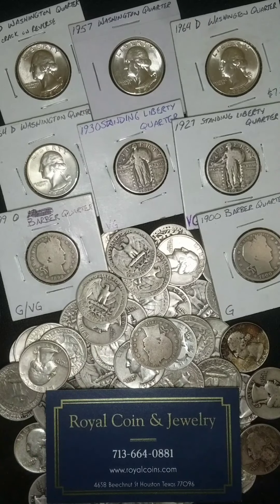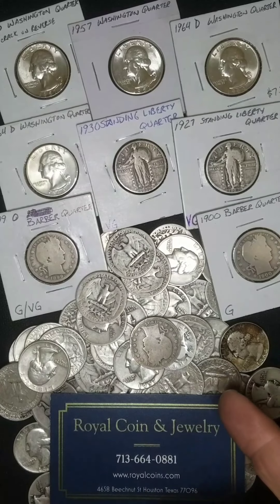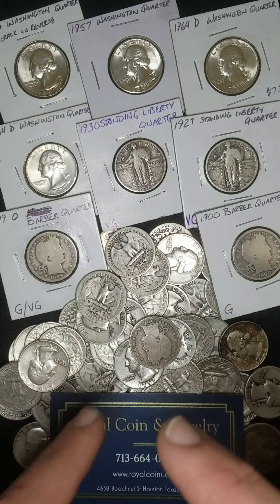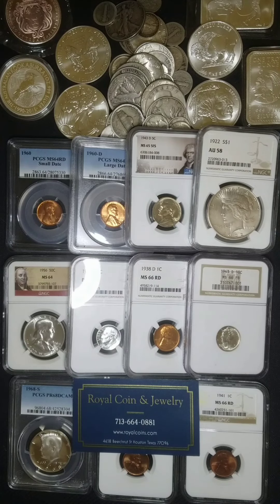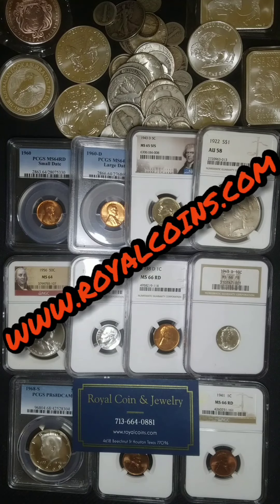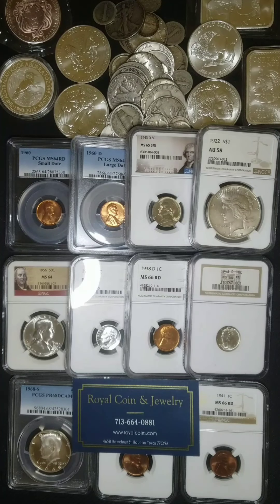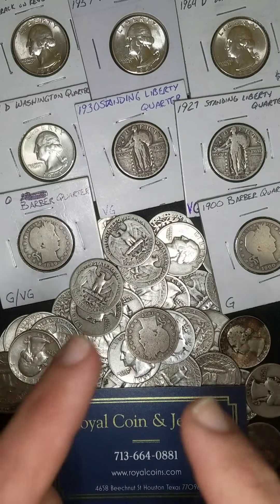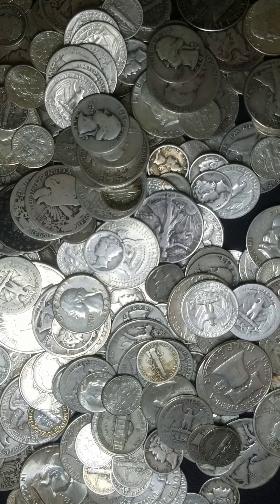Constitutional Silver Series Episode 2. All About Quarters Part 1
In this week's episode of the Constitutional Silver Series, we talk a bit about the draped bust, capped bust and seated liberty quarters.

Resources:
Mintstate.com

The Official Red Book